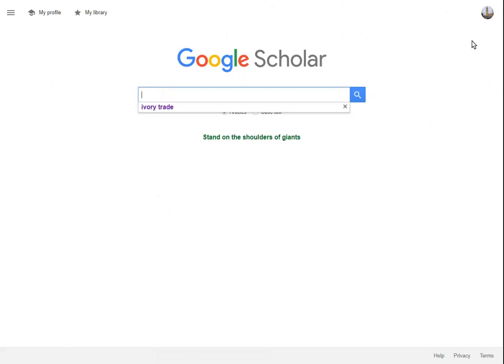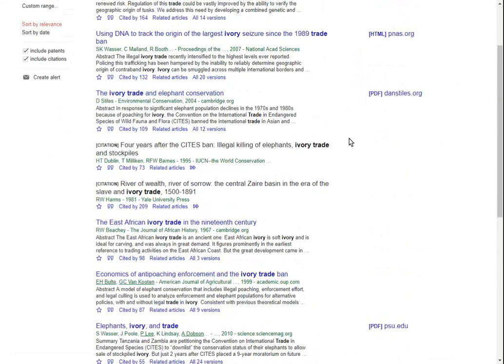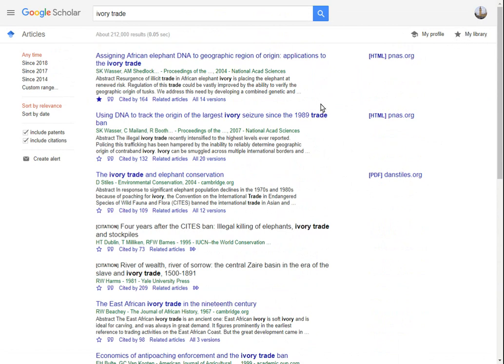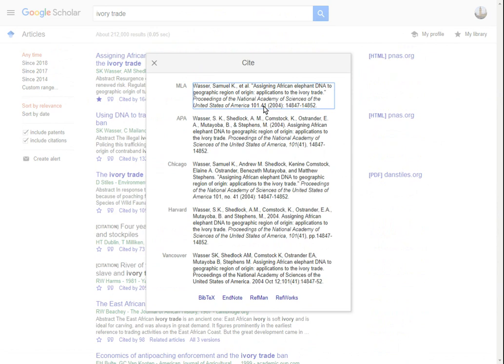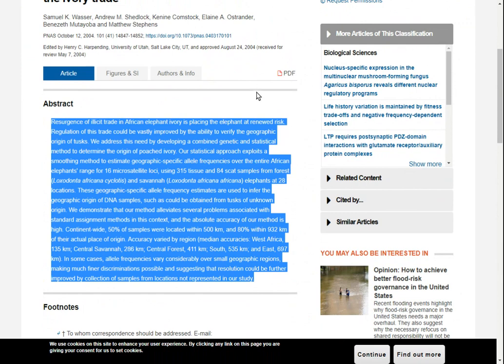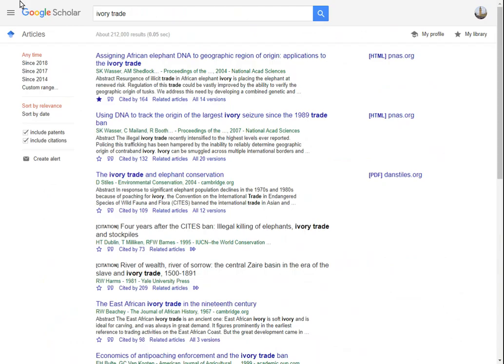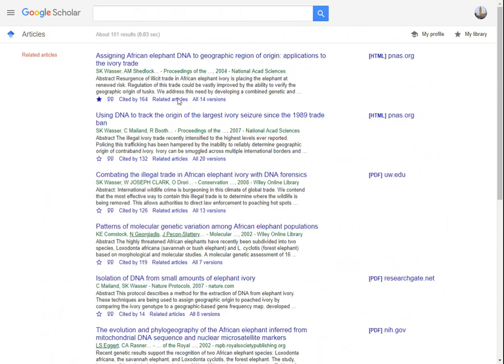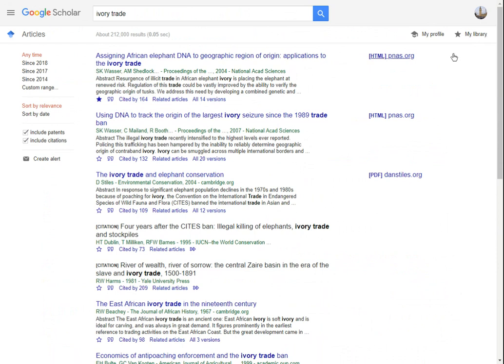Google Scholar Tutorial